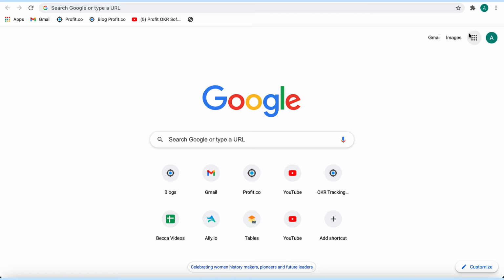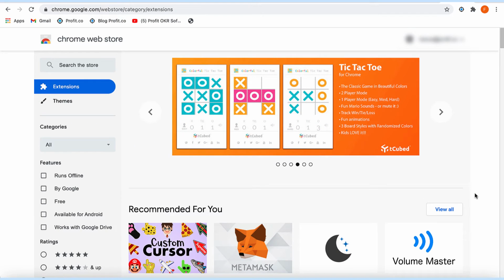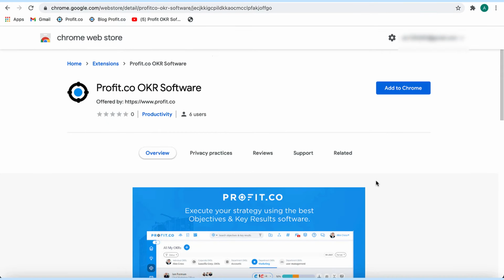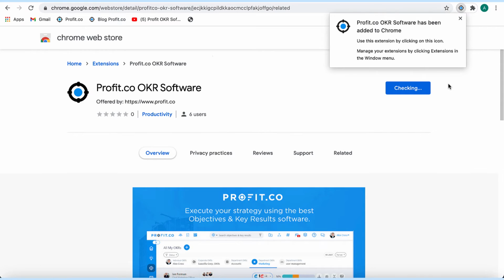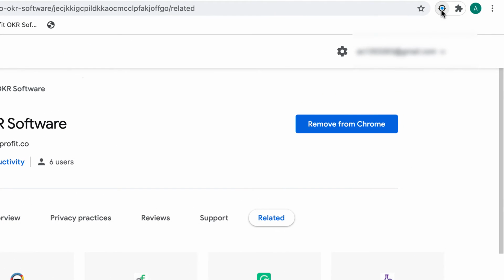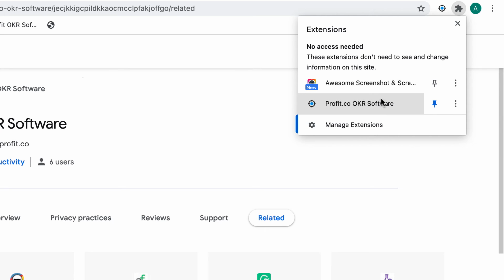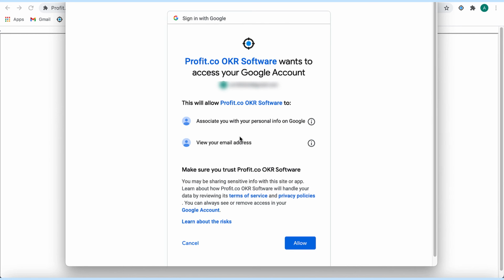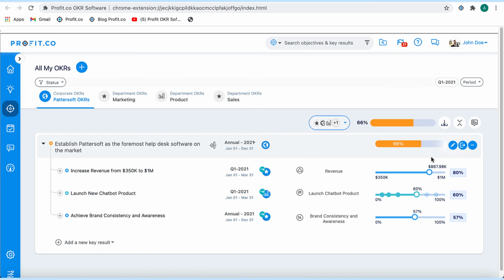How to add Profit.co as a Google Chrome Extension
In this video we'll walk through installing profit.co as a Crome extension for easier access of your account directly form your Crome tab.